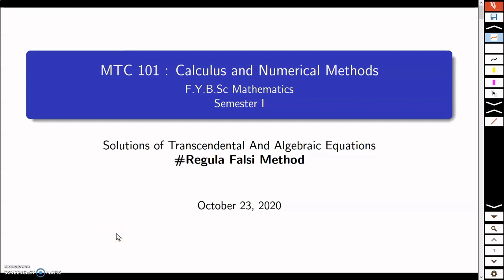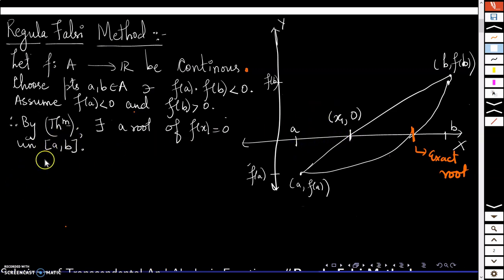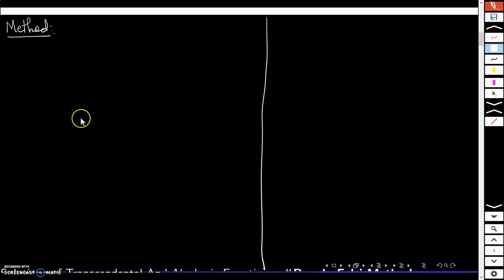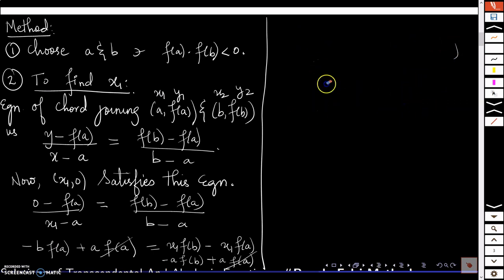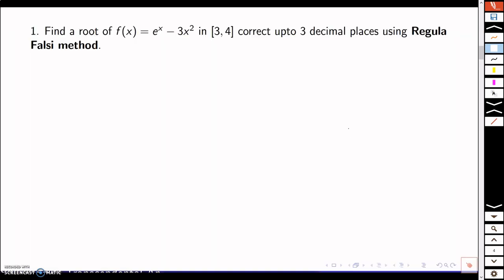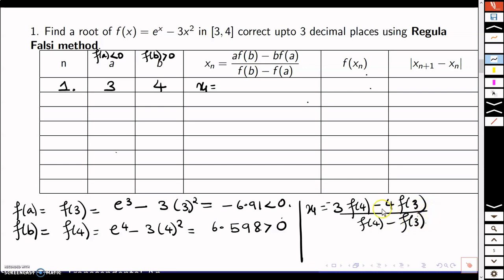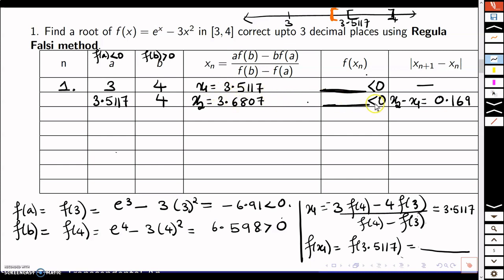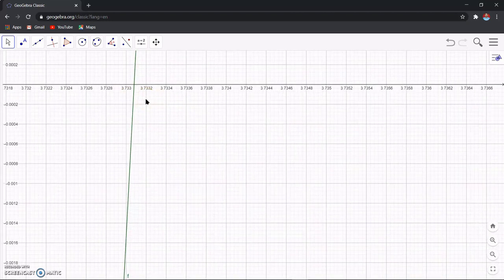Regula Falsi Method || Part 2 || Solution to Transcendental and Algebraic Equations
Corrections : e=0.0001
i.e correct upto 4 decimal places.